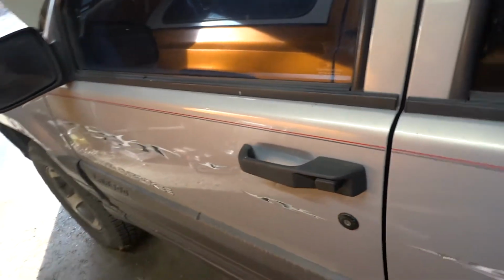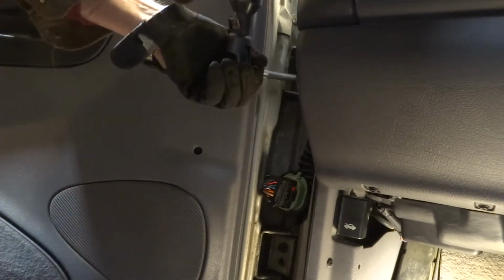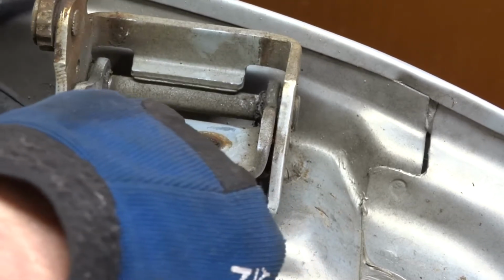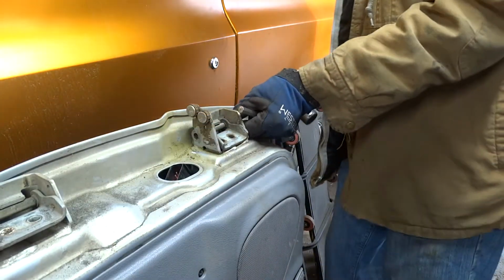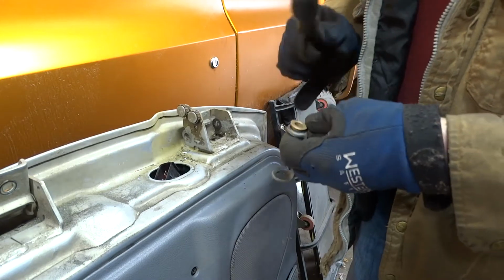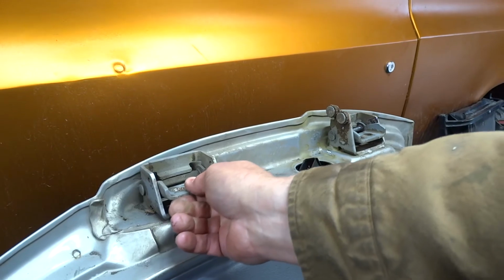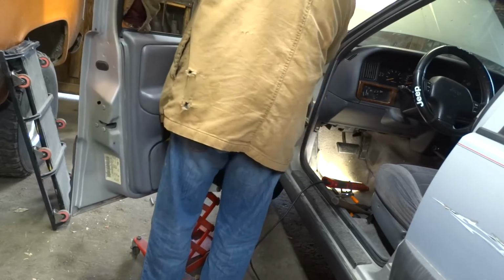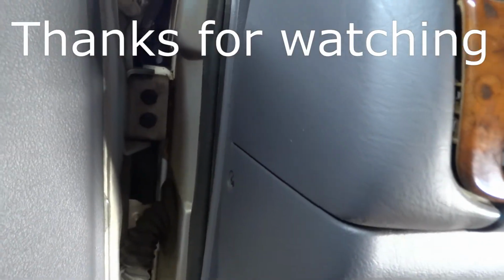96 Jeep Grand Cherokee Drivers door Hinge Pin replace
How to Replacing the door hinge pins in a 96 jeep grand cherokee.
How to replacing drivers door hing pins in a 96 jeep zj
door latch, welding the door because of stress fractures around door latch bolts.